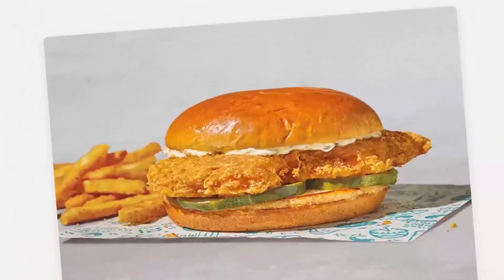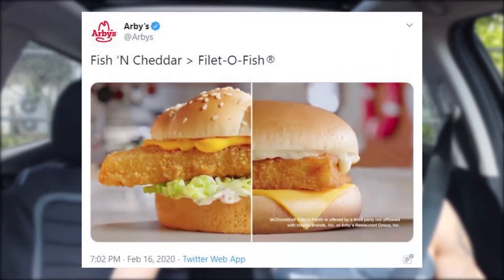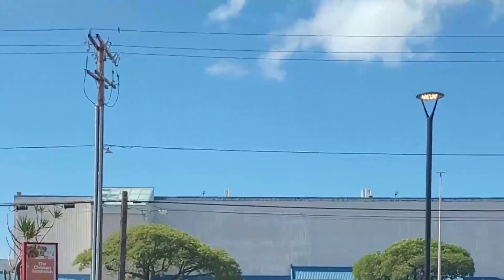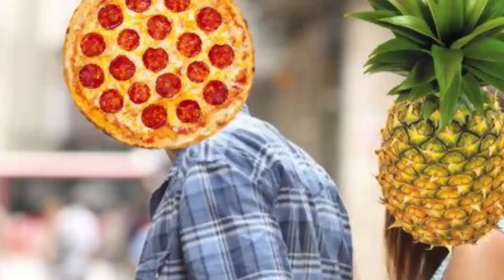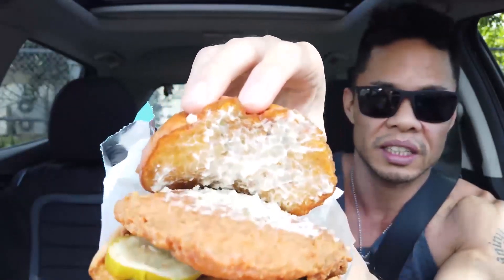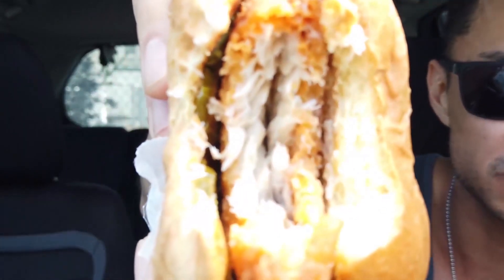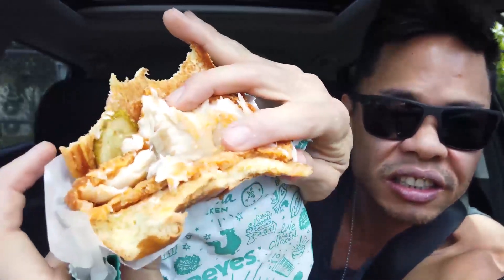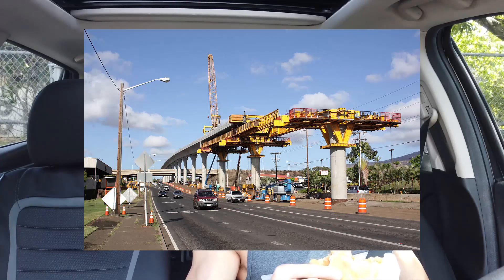NEW Popeyes CAJUN Flounder FISH sandwich in HAWAII local review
I heard on the radio that Popeyes is trying to get into the fish game and start another war like the chicken sandwich one last year(and to be continued in a few weeks again 🐔)

Popeyes cajun flounder fish sandwich features a pacific flounder filet thats seasoned in a blend of cajun mild and spicy seasoning, then dusted in a crispy southern coating and fried up until golden brown. It's served between a buttery toasted brioche bun with barrel cured pickles and the brand’s tartar sauce.

I thought I'd take you with me to try it out and let you know what I thought, so you can decide if it's worth your precious stomach space.

ABOUT:
Rikigai Hawaii is a lifestyle channel about FOOD, Fun, Fitness and hopefully sooner than later Travel, did I say FOOD? 😋
It brings together the Japanese concept of "ikigai" or your life's meaning(eat eat eat) and me RICKY a local born GUY living in HAWAII

Here ill give you a local's take on the Hawaii food scene, so the next time you will have da scoops(pun intended) aka local insider's edge! I always say you are given only so many meals and stomach space in your life. Let's fill it up with good food and GREAT memories. Mahaloz! 🤙